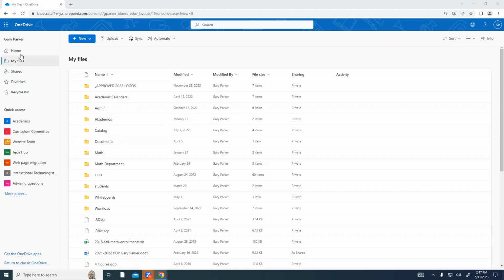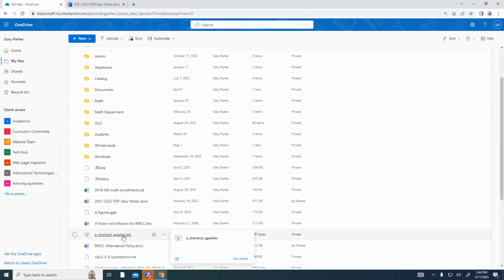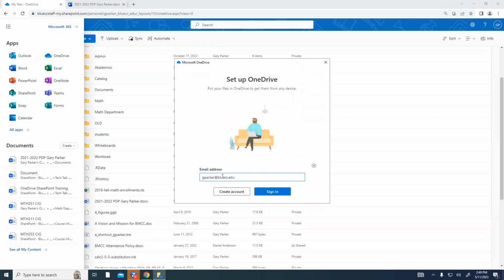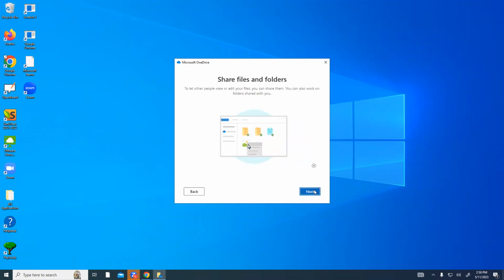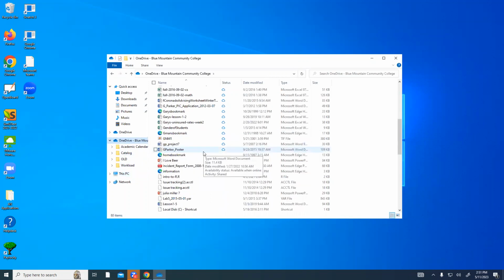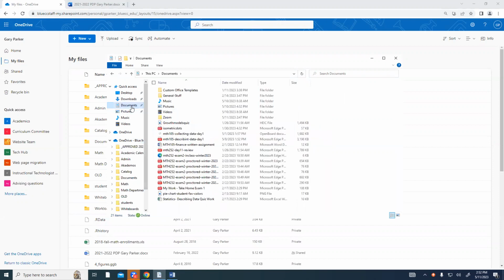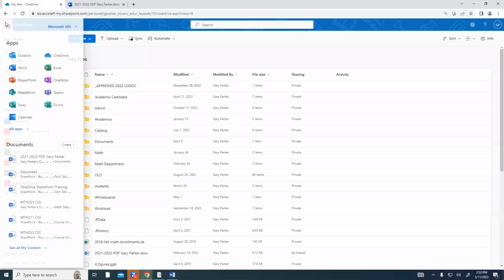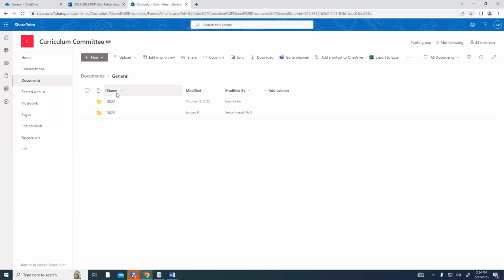OneDrive Take 2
Introduction to OneDrive online file storage at BMCC